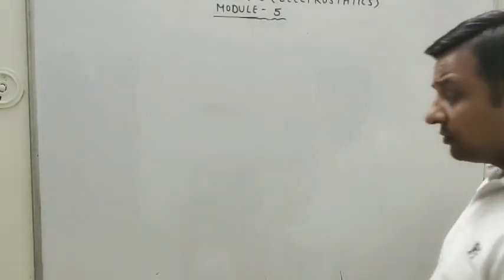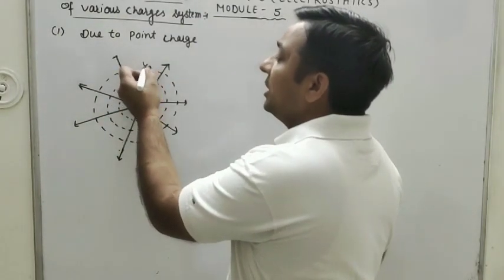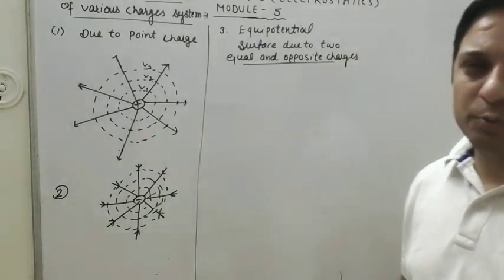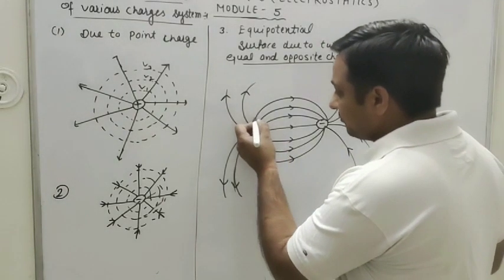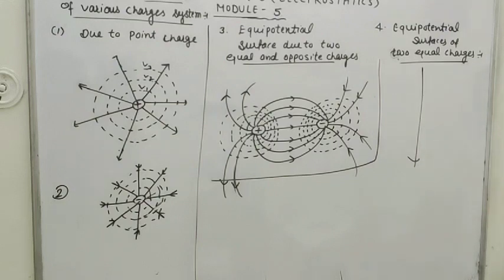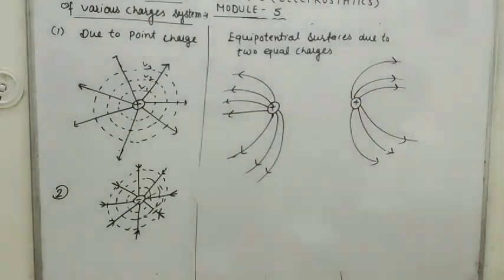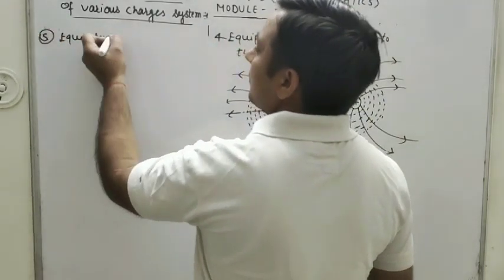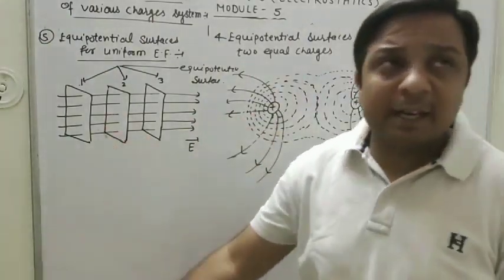CH-2, ELECTROSTATIC, MODULE-5